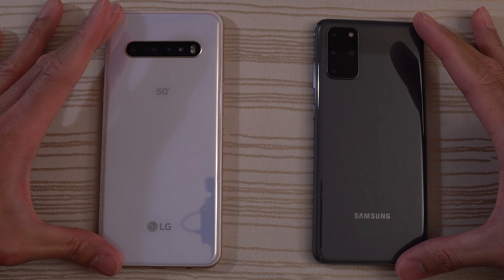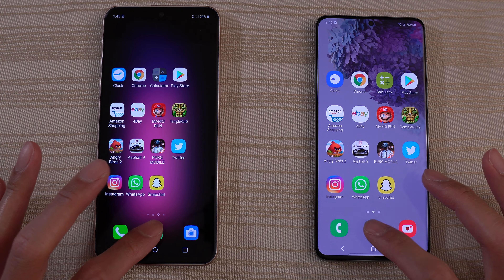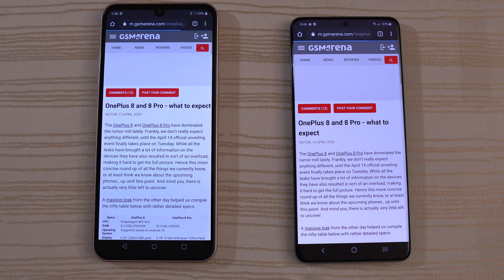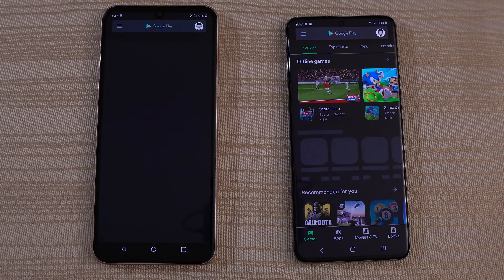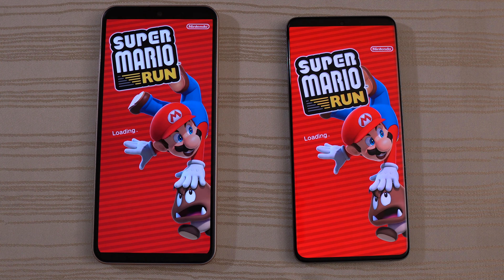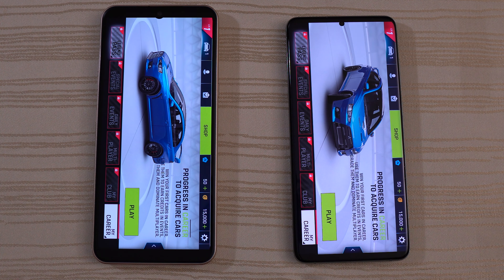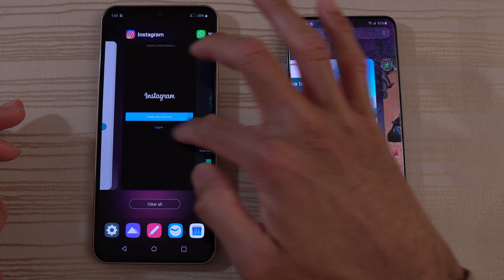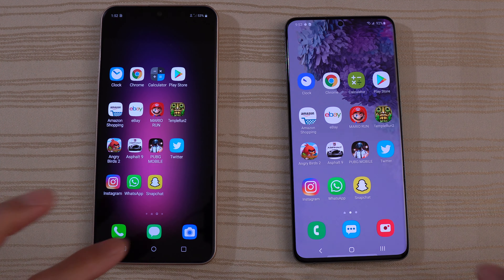LG V60 vs Samsung S20 Plus SPEED TEST!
LG V60 ThinQ vs Samsung Galaxy S20 Plus speed test comparison!